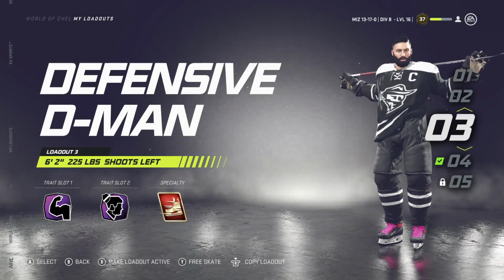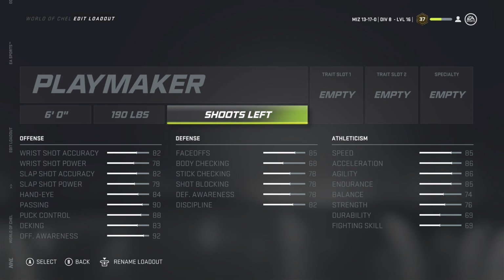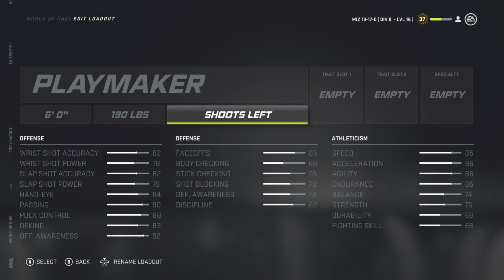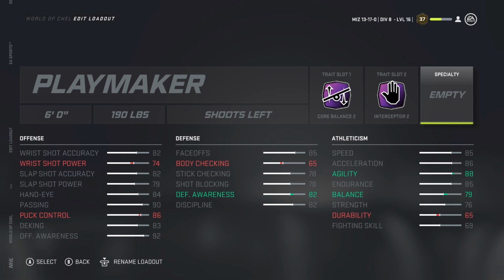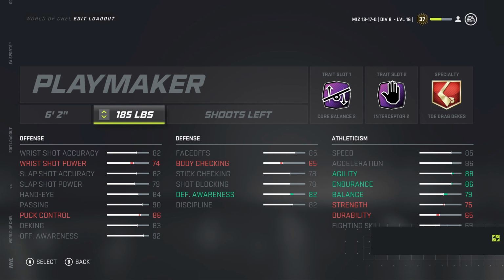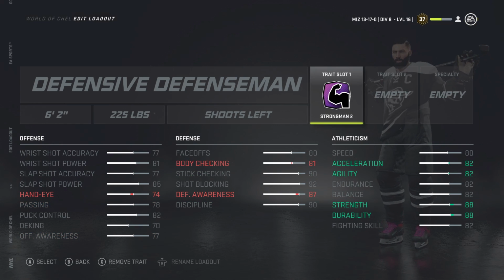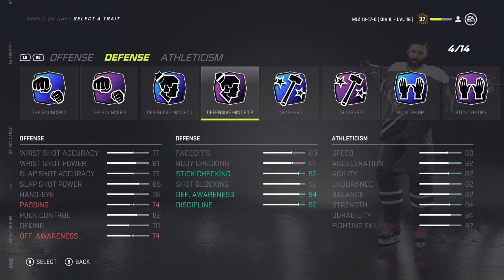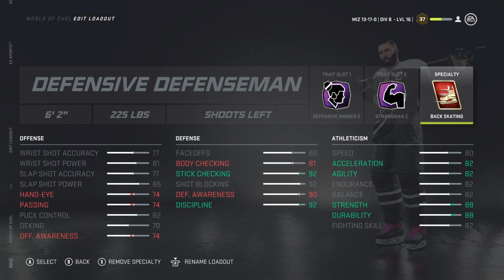NHL 21 EASHL BUILDS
Tested out a couple new builds and here are my takes on them. Come find out if they replace my Two Way Defenseman and Power Forward build.